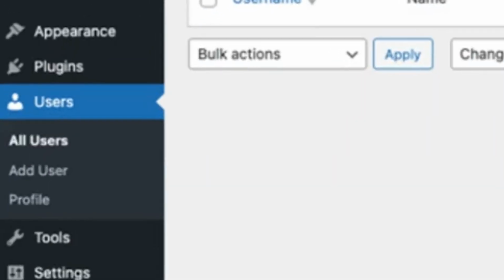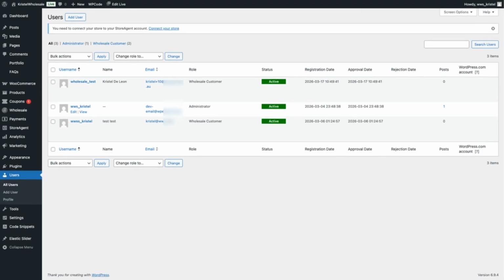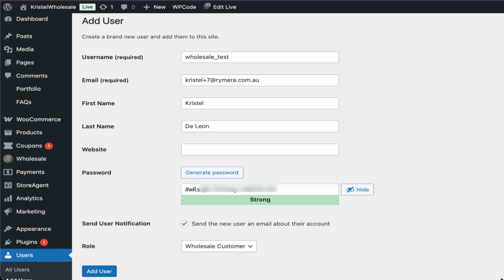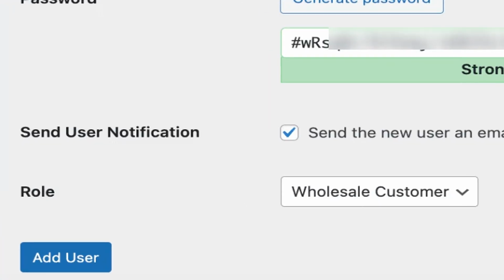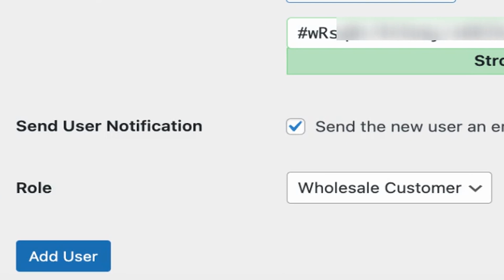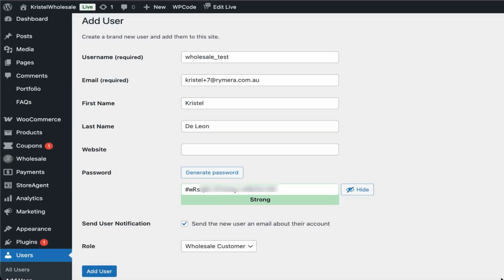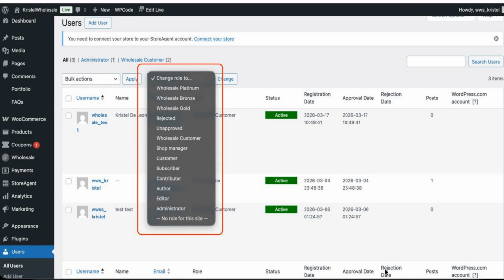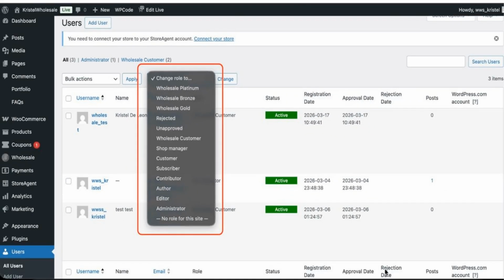How To Create A Wholesale Test User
Want to make sure your WooCommerce wholesale store is working perfectly before your customers see it? In this video, we'll show you exactly how to create a wholesale test user in WordPress using the Wholesale Suite plugin  so you can test your store just like a real wholesale buyer would!

In this tutorial, you'll learn:

✅ How to set up a WooCommerce wholesale test user step by step
✅ What the Wholesale Customer user role is and why it matters
✅ Why you can't use your admin account to test wholesale pricing
✅ How to be logged in as admin and wholesale user at the same time using Incognito/Private Browsing mode
✅ How to test multiple wholesale pricing levels with WooCommerce Wholesale Prices Premium

Whether you're just getting started with WooCommerce B2B or fine-tuning your wholesale pricing setup, this quick guide will save you time and help you avoid costly mistakes.

📌 Perfect for: WooCommerce store owners, B2B eCommerce managers, WordPress developers, and anyone setting up a wholesale online store.